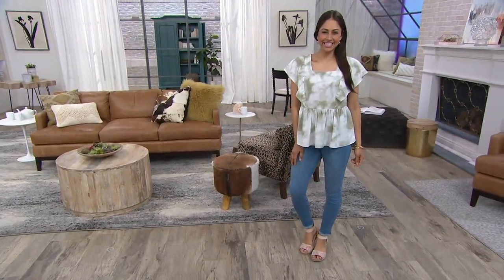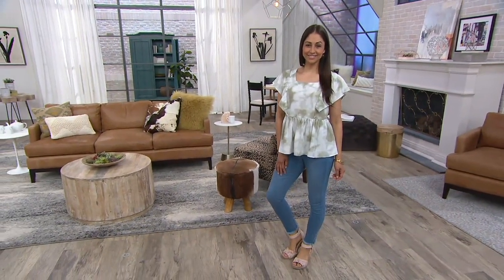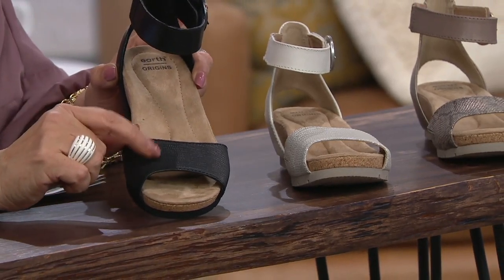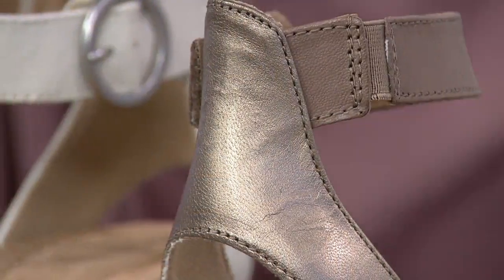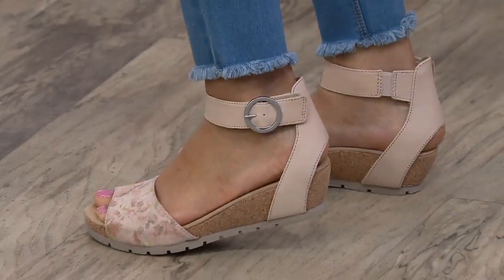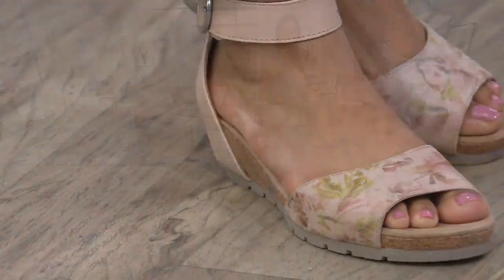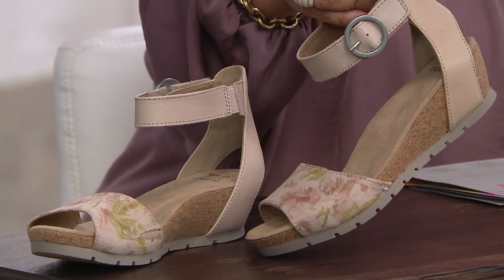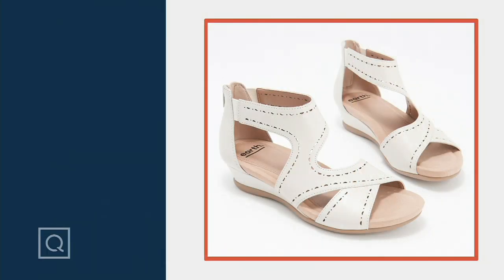Earth Origins Leather Wedges - Kendra Kane on QVC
Earth Origins Leather Wedges - Kendra Kane

No matter where you're headed, you can count on these leather wedges to get you there. Both comfortable and captivating, they're a sassy finishing touch to any outfit. From Earth Origins.